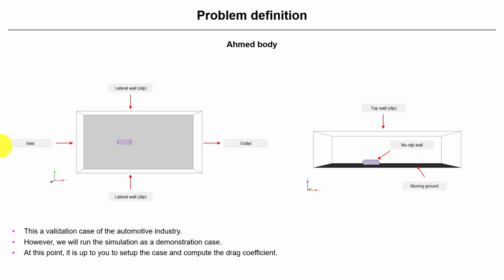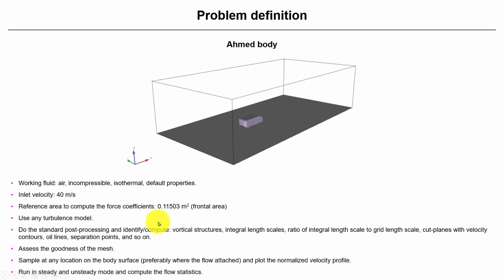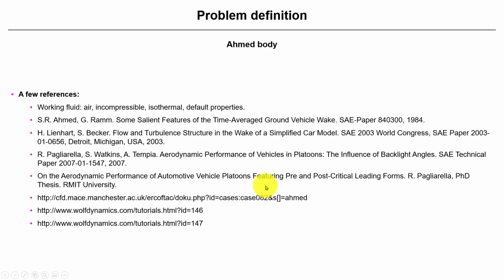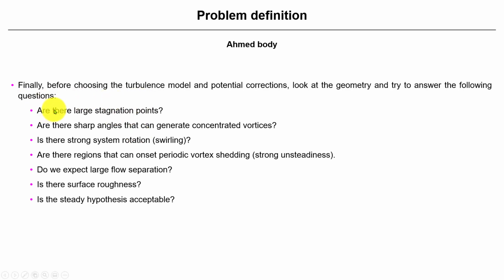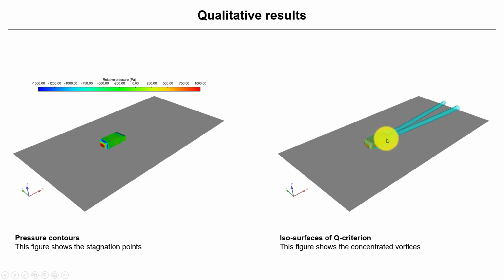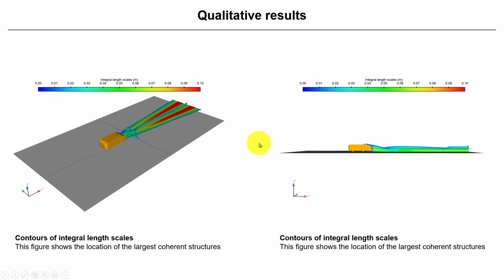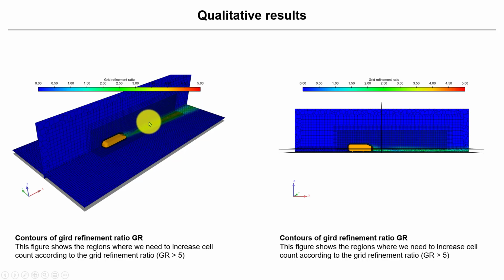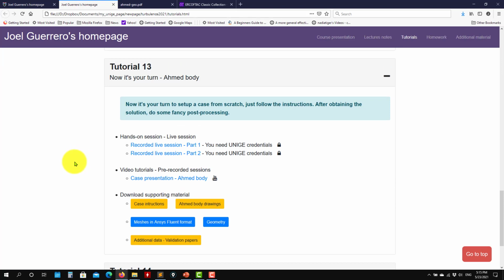Tutorial 13 - Now it's your turn - Ahmed body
Now it's your turn - Ahmed body
Case presentation.